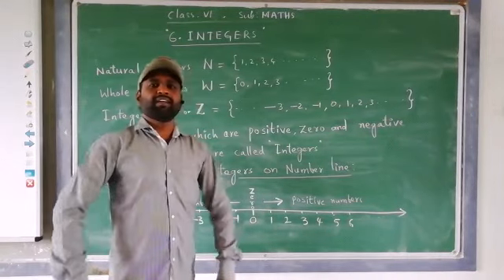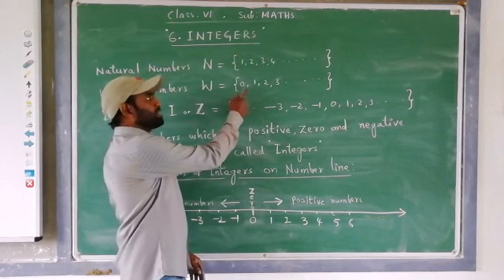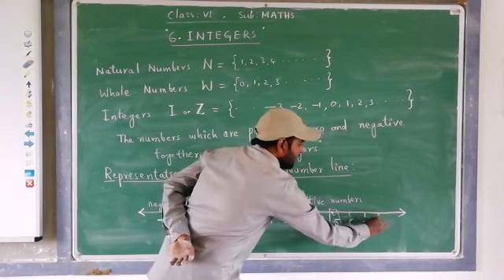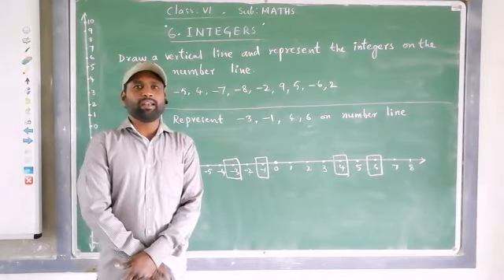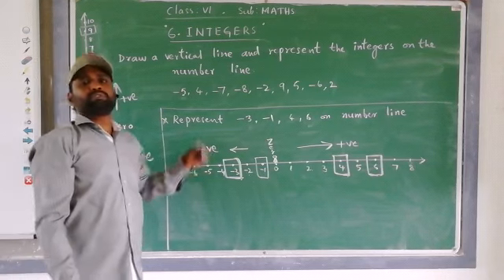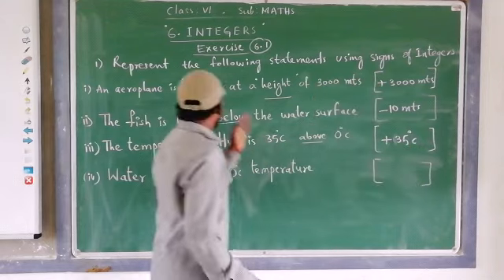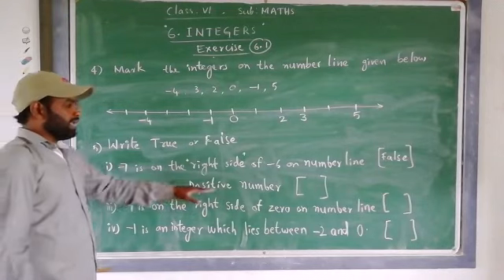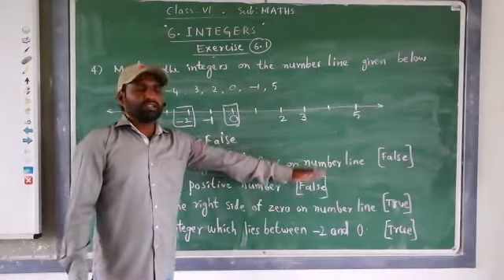6th Maths, Chapter 6: Integers